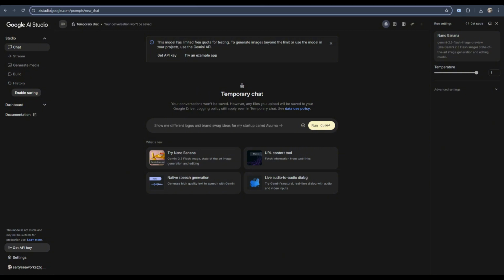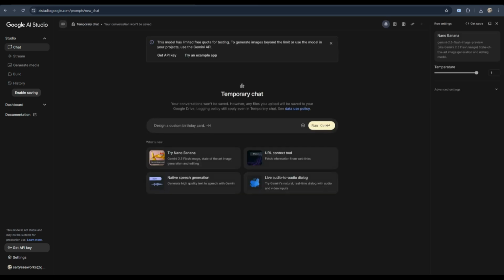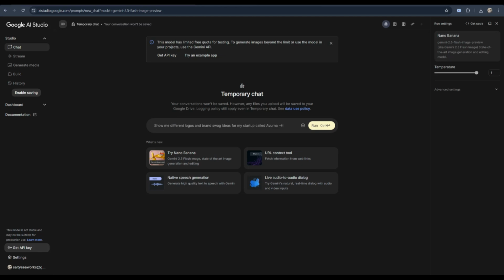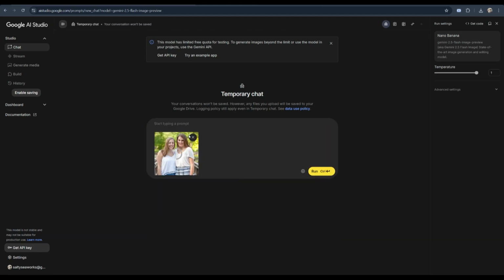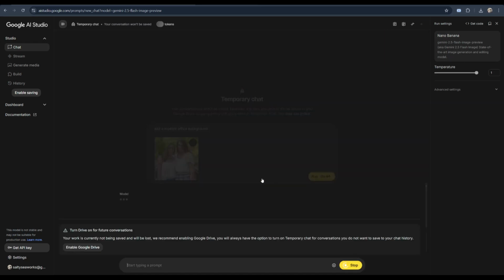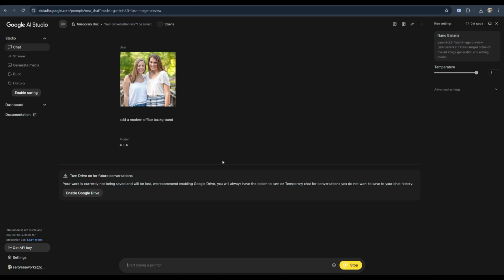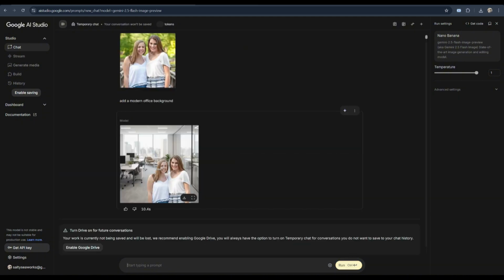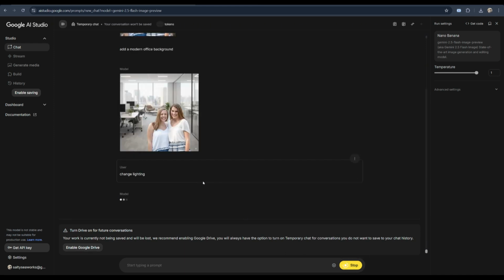How to Add Realistic Backgrounds to Shots in Google AI 2025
Want to make your videos look more professional and cinematic? 🎥 In this quick tutorial, I’ll show you step by step how to add realistic backgrounds to your shots using Google AI in 2025.

Whether you’re editing short clips, presentations, or creative projects, Google AI’s background tools let you transform plain footage into eye-catching scenes. 🌆

I’ll walk you through:

How to upload your footage into Google AI.

Selecting and customizing realistic background templates.

Adjusting lighting and shadows for natural results.

Exporting your final shot in high quality.

By the end of this guide, your footage will look polished and cinematic—without needing expensive green screens or complicated setups!